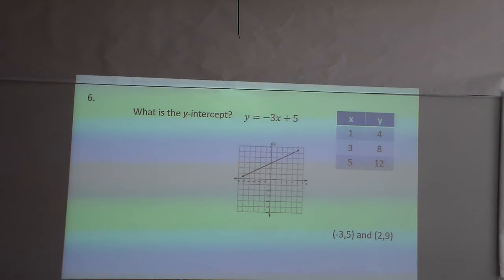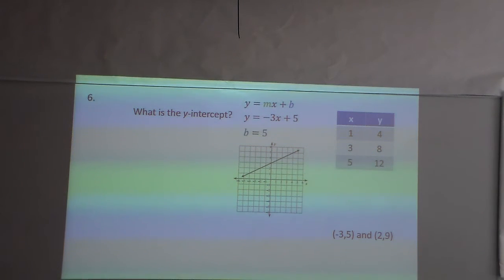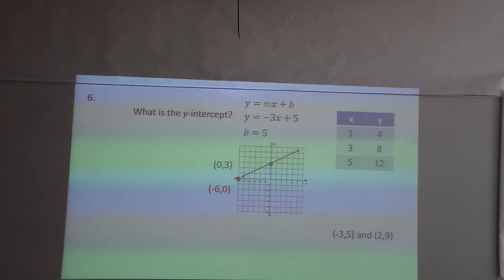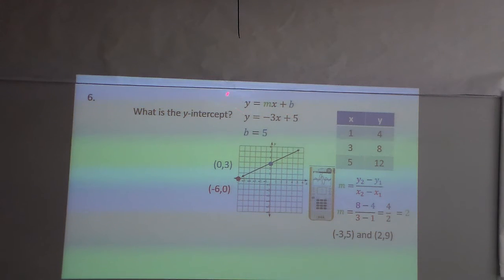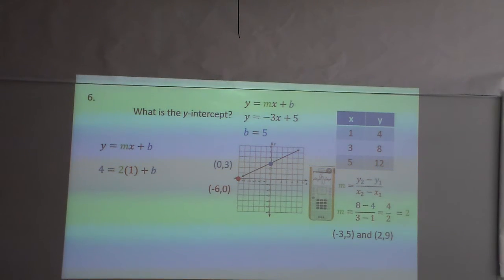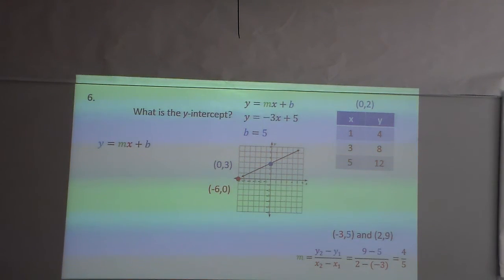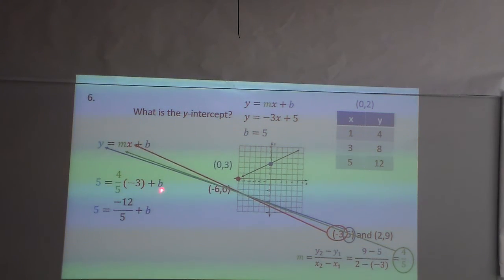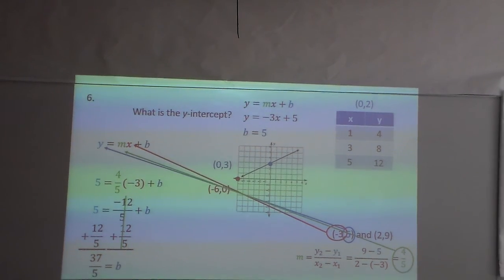SR What is the y intercept